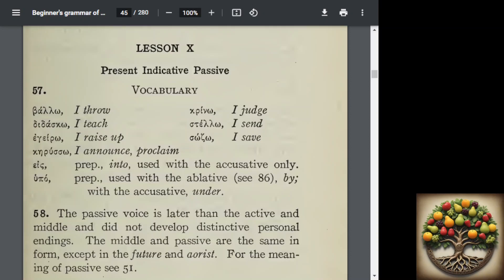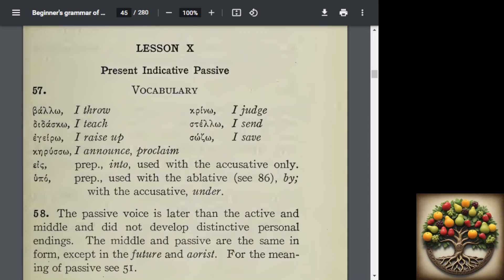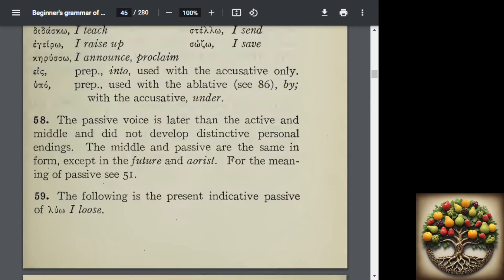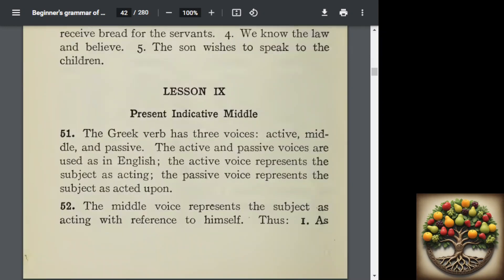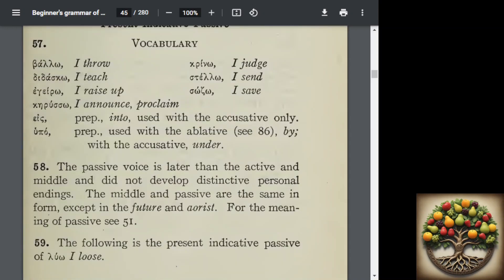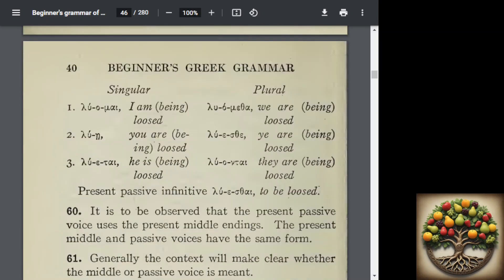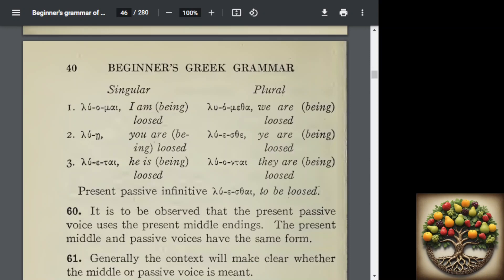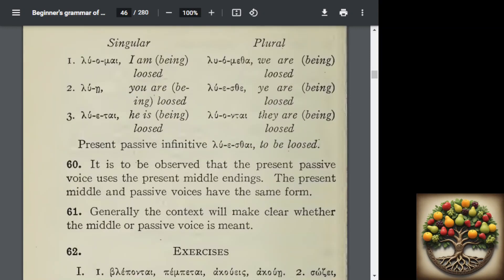10.1 - PRESENT Indicative Passive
Lesson X lecture of the 1923 Beginner's Grammar of the Greek New Testament by William Hersey Davis.

As always, consider reading the chapter a few times before watching these lectures.

The reference for εἰς is brought up in the exercise from a free resource on archive.org